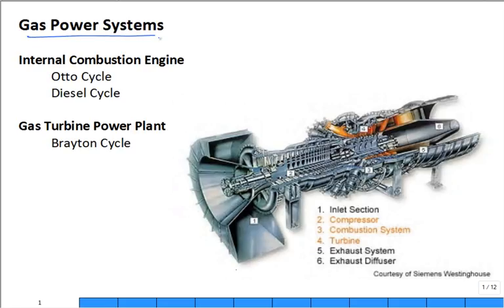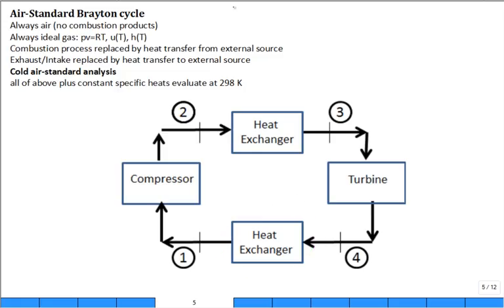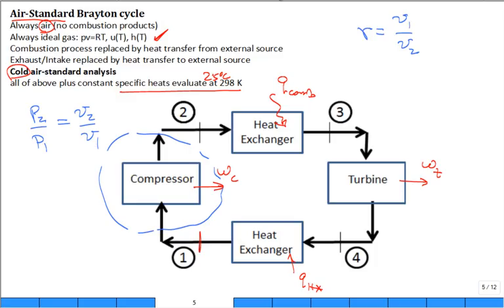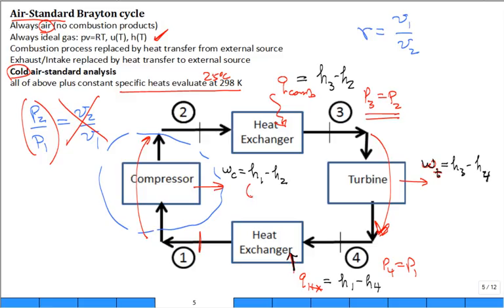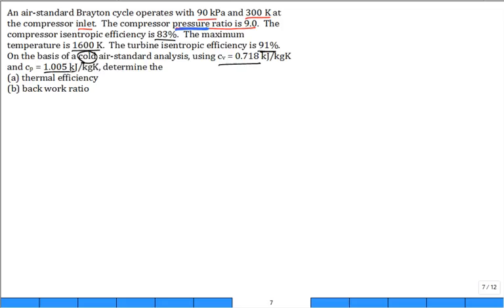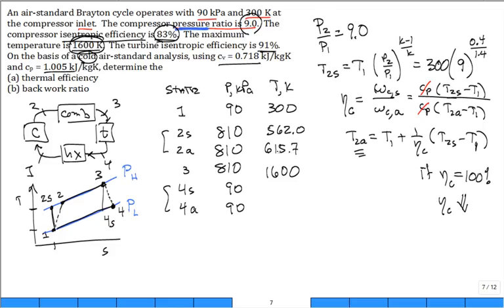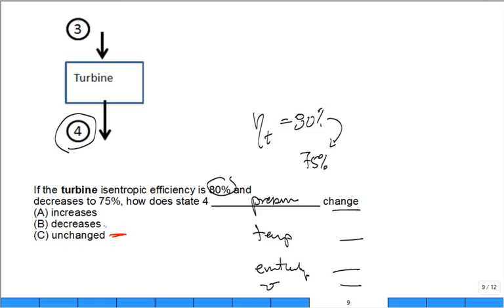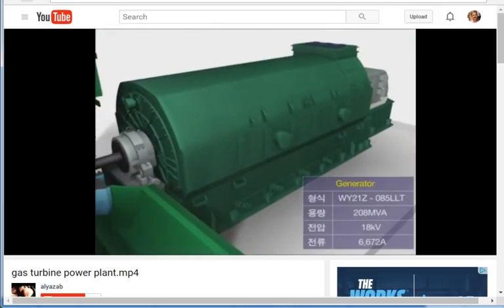ME4293 Brayton 1 Fall2016